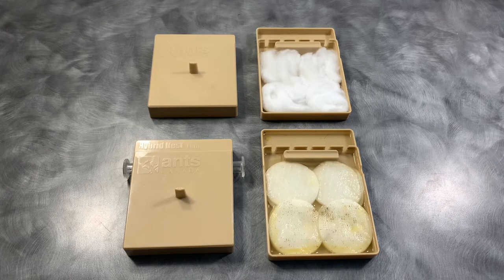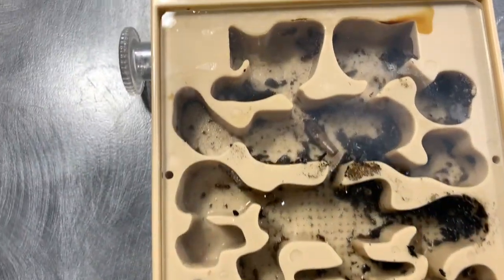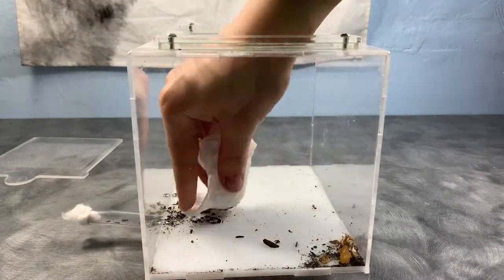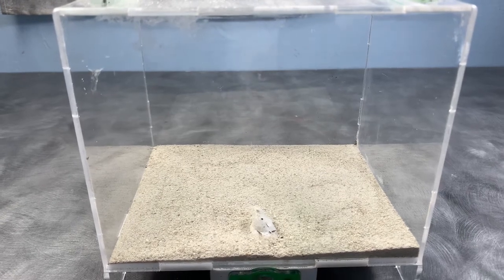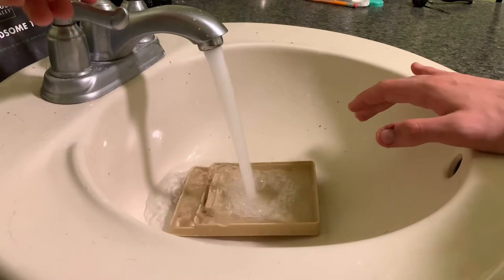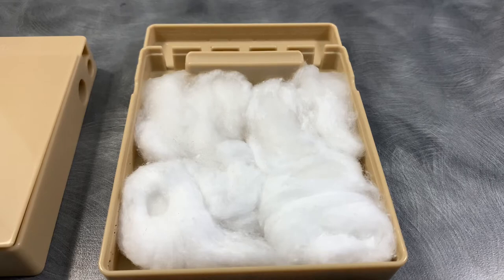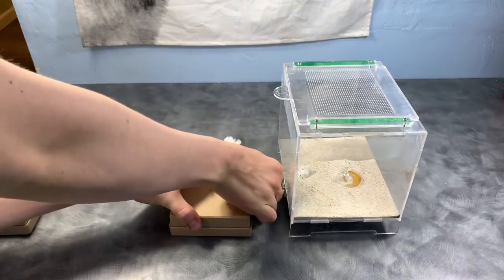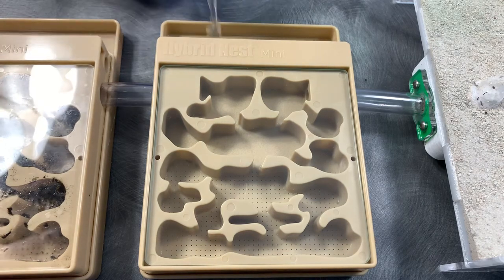Moving my Formica Fusca colony into a AntsCanada Hybrid Nest Mini